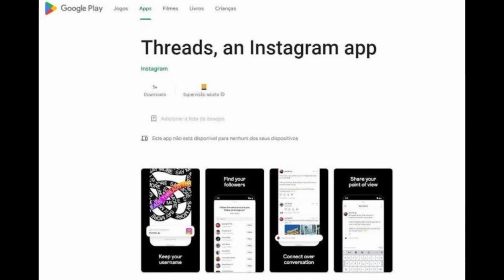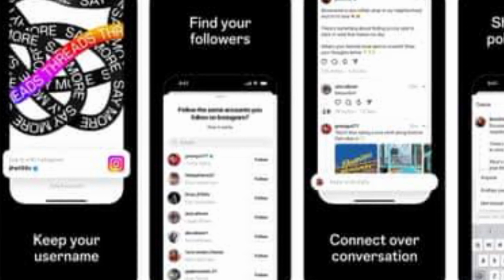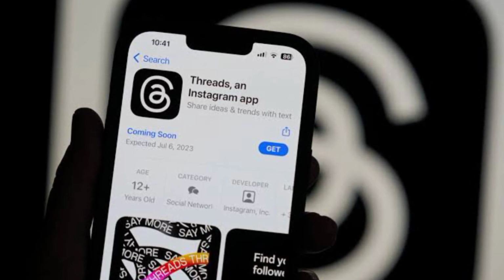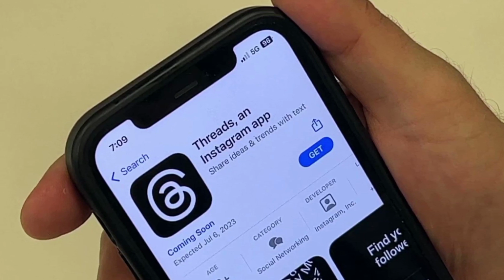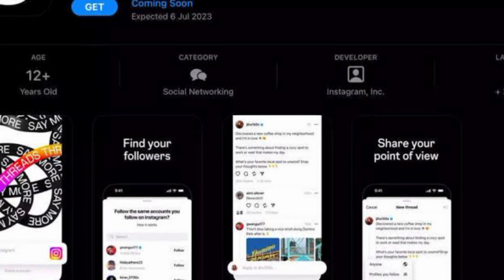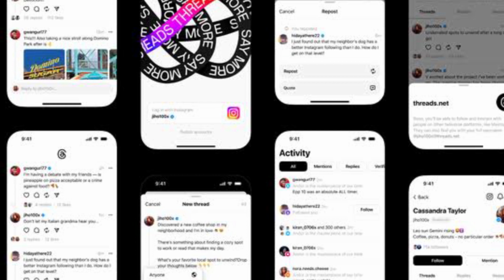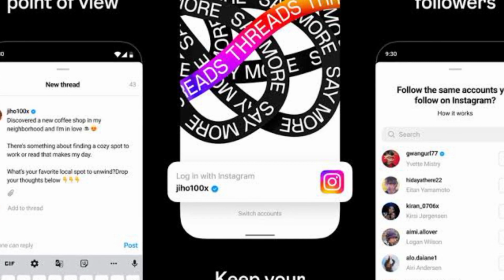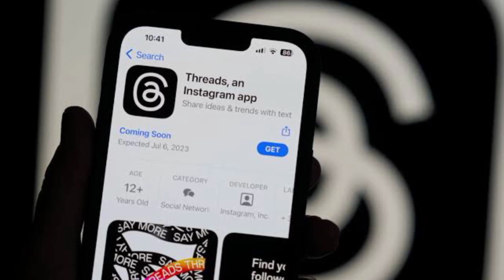What is Instagram’s Threads app? All your questions answered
The secret behind threads app? Twitter new Rival!